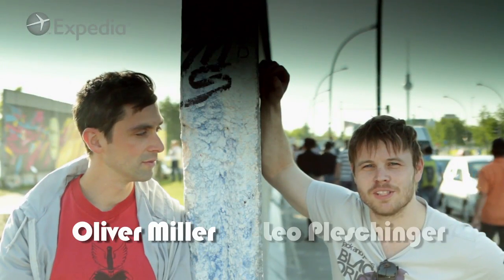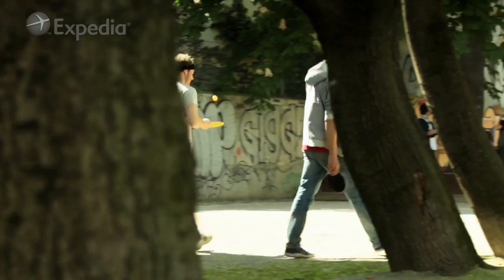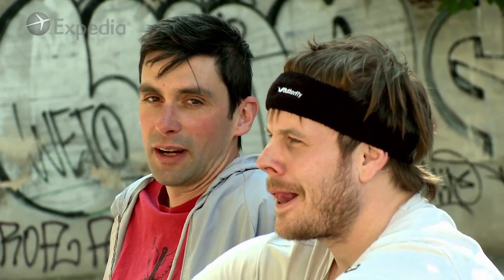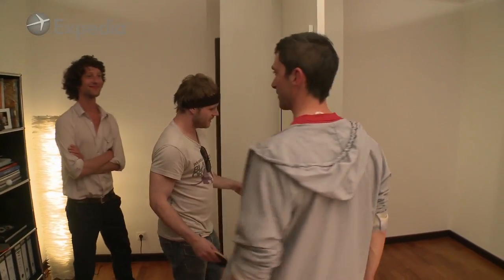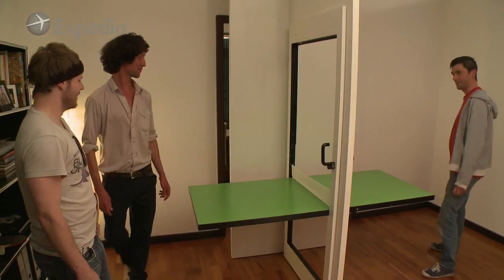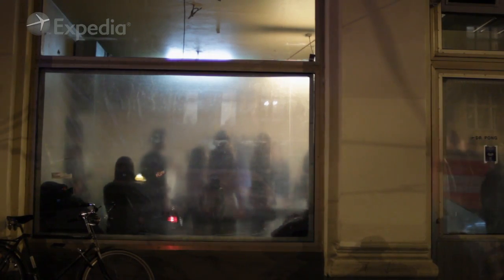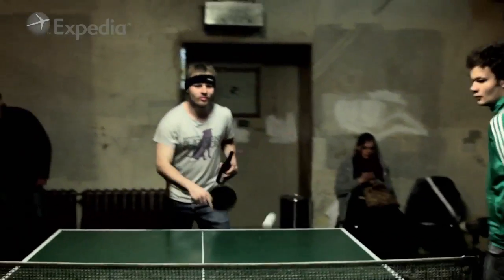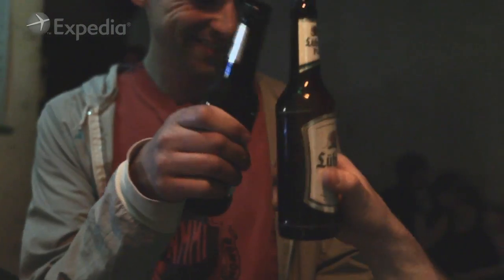Berlin Travel Guide: Ping Pong Berlin Style - A People Shaped Travel Video by Expedia.co.uk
Experience Ping-Pong, Berlin style. 'In this Berlin guide you can discover the city through table tennis,' says Oliver Miller, 38, ping pong addict and owner of Dr Pong, a late night bar with its own table and a dedicated following of table tennis acolytes. 'Every single neighbourhood has its own facilities - it's where you see the real locals. It costs so little to get involved. Everyone has a soft spot for the sport.' Born in the USA, but now a full time Berlin resident, Oliver has recently created a 'love letter' to both the city he calls home and his sport of choice. It's a short film, produced by Piers Morgan Postcard director Pete Woods which sees Oliver and fellow ping pong addict Leo Pleschinger, a 28-year-old semi-professional footballer, traverse Berlin in search of the city's most inspiring bat and ball based experiences; from subway trains to techno nightclubs.